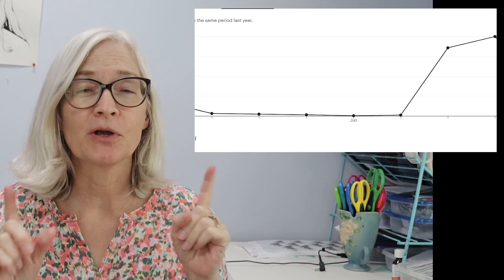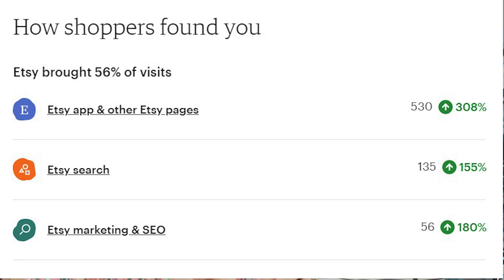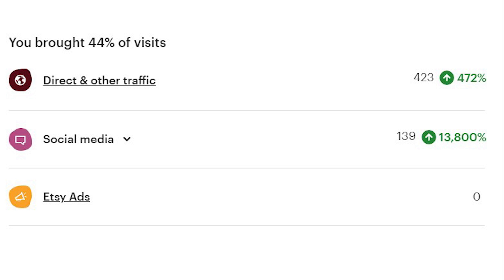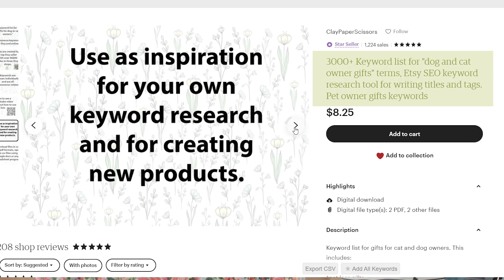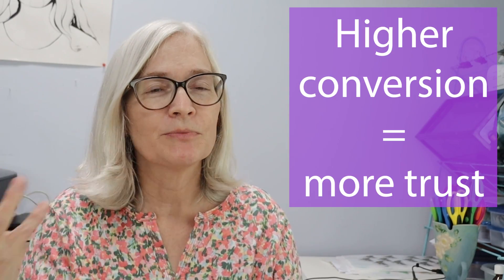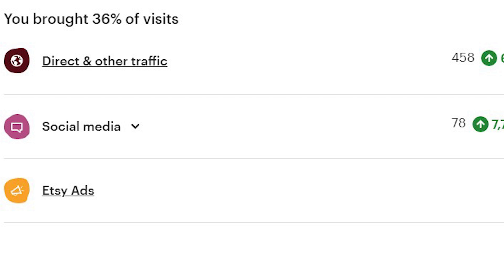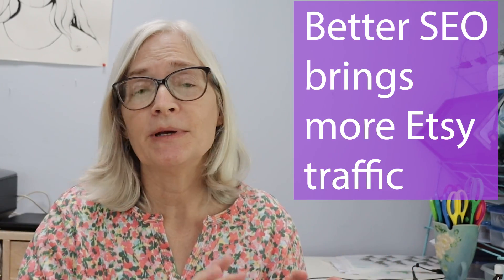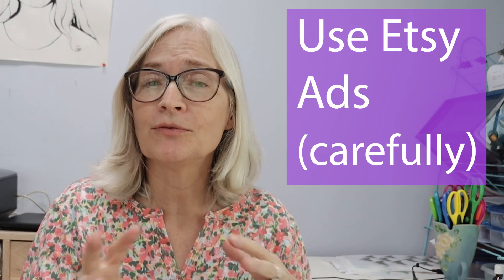Skyrocket your Etsy sales? The truth about selling without Etsy SEO and what it really takes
It's possible to sell things on Etsy without having good SEO, but a different part of the puzzle would have to be in place This video talks about the dirty little secret that people don't want to deal with because it's not as fast or as fun as SEO! (Well, I think it's fun.)